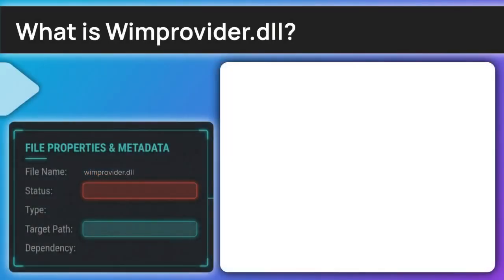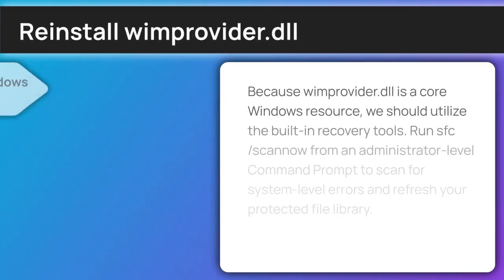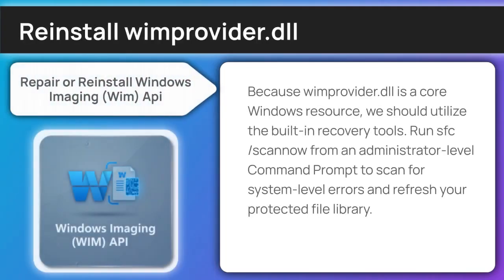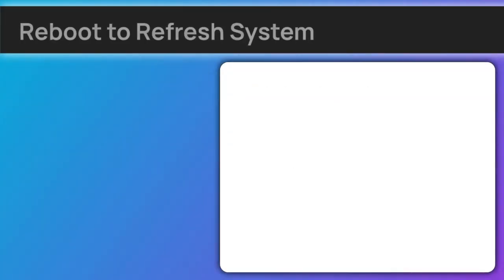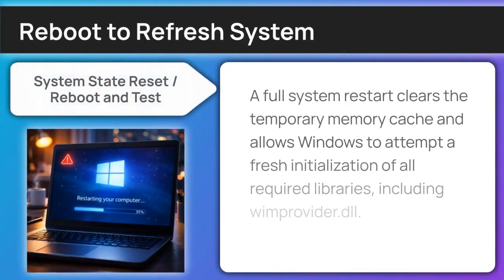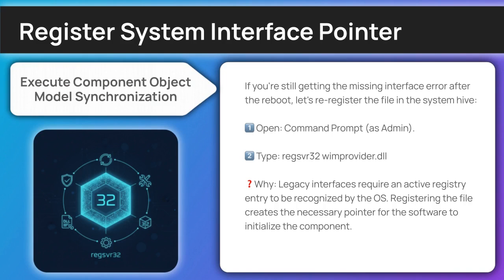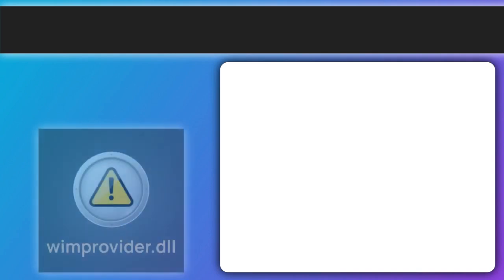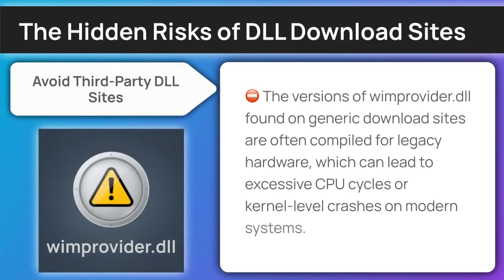Fix wimprovider.dll Error!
Wimprovider.dll: Tutorial: How to Troubleshoot DLL Error Codes in Windows Imaging (WIM) API. 🛠️⚙️ An optional system utility is available at this

Did Windows report that it can’t find Wimprovider.dll? This file is part of the Dynamic Link Library system that supports essential operations within Windows Imaging (WIM) API.

What is Wimprovider.dll? The WMI WIM Provider module. It facilitates the unmanaged management of Windows Image (.WIM) files through the WMI (Windows Management Instrumentation) interface. It manages the orchestration of image metadata manifests, allowing administrative tools to query and modify compressed system images.

Wimprovider.dll operates as a Windows Component Library DLL tied to the COM Server architecture in Windows Imaging (WIM) API. This video reviews typical steps used to troubleshoot missing or misconfigured files.

▶ Tutorial Highlights:

- Reconnecting wimprovider.dll components and dependencies
- Register System Interface Pointer
- Research the wimprovider.dll library

Timestamps:

00:00 - wimprovider.dll Missing Error Fix Windows 10/11 (Quick Guide)
00:17 - What Is wimprovider.dll File and Its Function in Windows
00:47 - Run SFC /scannow to Check Windows System Files
01:10 - Restart Windows to Refresh wimprovider.dll
01:29 - Register wimprovider.dll in System Hive
02:09 - Avoid wimprovider.dll Download Scams and Risks